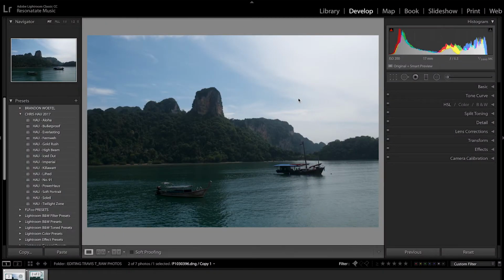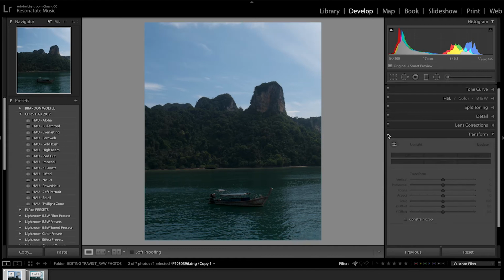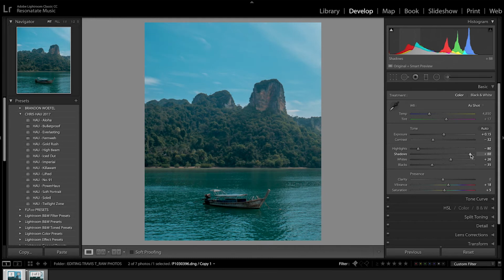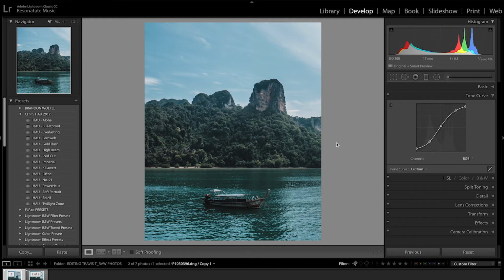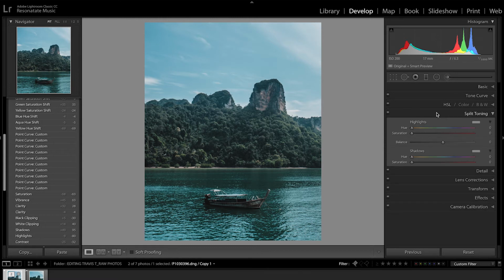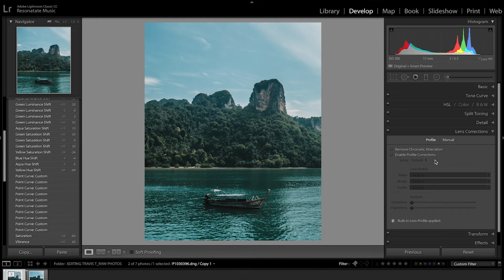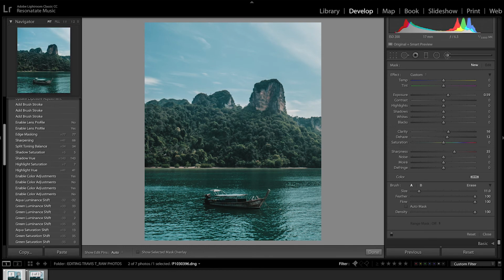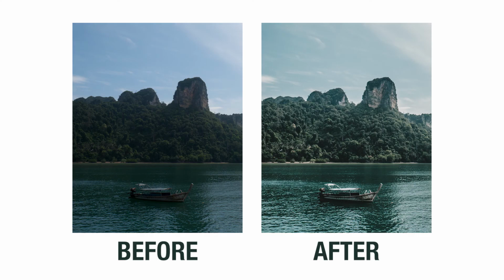Lightroom Workflow 2018 - w/ Travis Transient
What is your Adobe Lightroom Workflow?? Everyone keeps asking me how I get around in Lightroom so I figured it was time to finally let you guys in on my personal Lightroom workflow 2018 edition!

But just to make it a bit more special, TRAVIS TRANSIENT and I traded photos to edit. Make sure to check out the video he did editing my photo as well to see what his Lightroom workflow is as well!

*My Main Gear*
*Cameras*
*Lenses*
*Tripods*
*Audio Gear*
*Lighting*
▸ Key Light - Amaran 300C
*Bags*